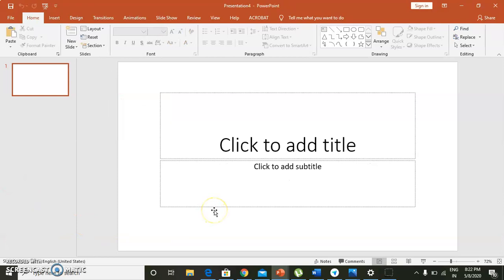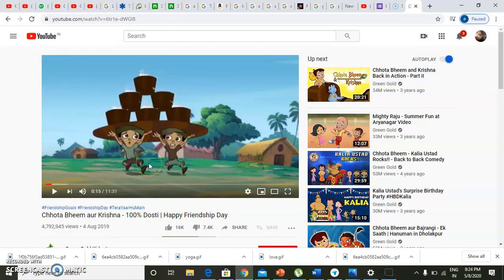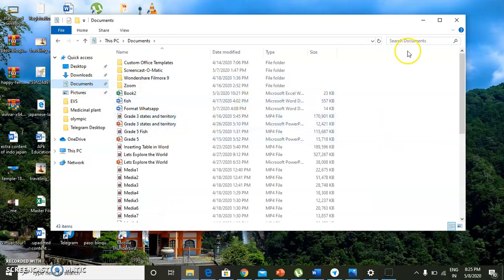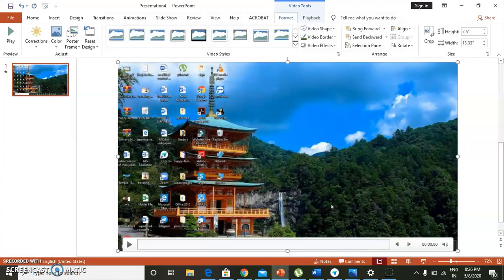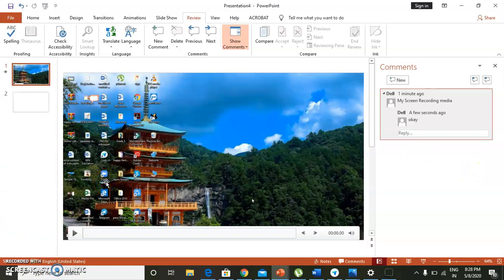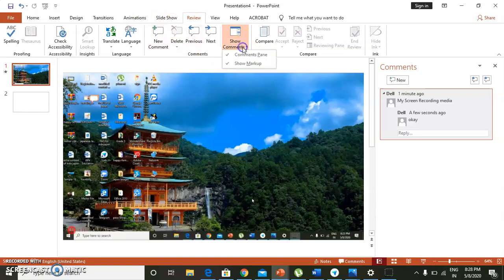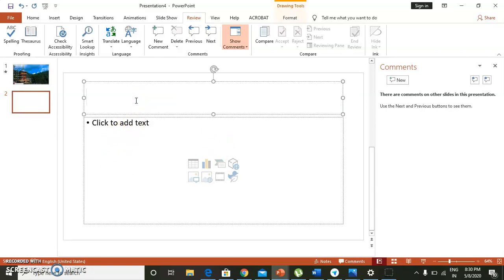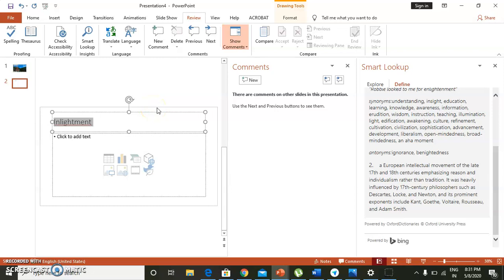PowerPoint Screen recording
Screen Recording
Changing Office Theme
Comments
Smart Lookup